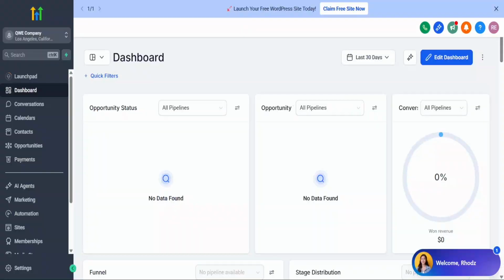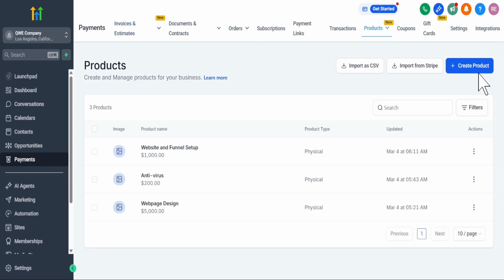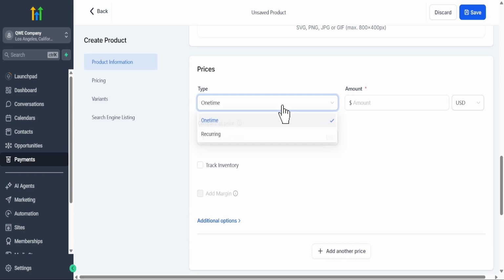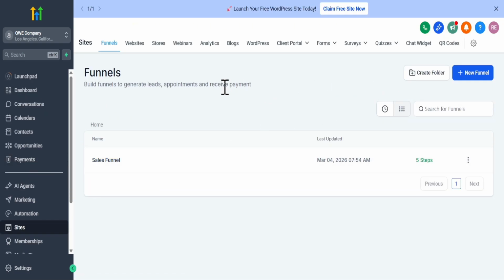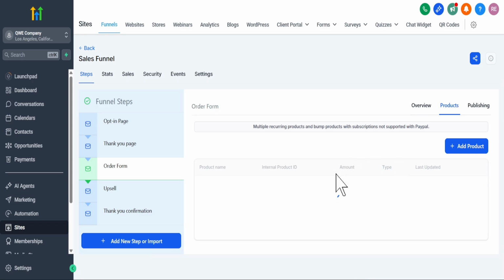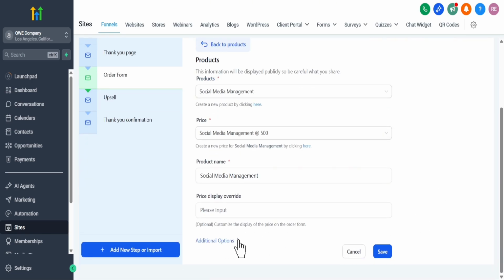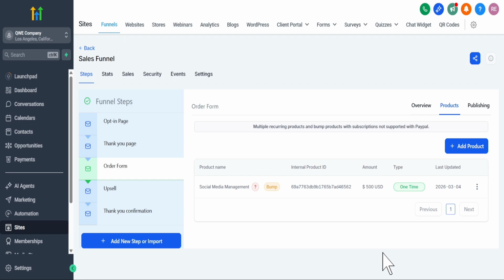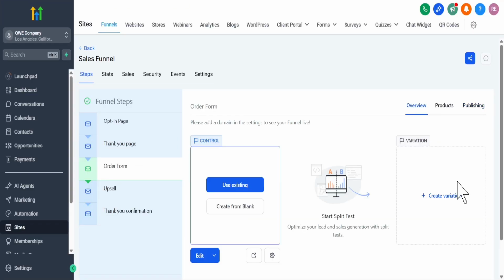How to Add Order Bumps in GoHighLevel (Step-by-Step Tutorial)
Learn how to add order bumps in GoHighLevel to instantly boost your average order value. This step-by-step tutorial shows you exactly how to create a bump offer and attach it to your order form so customers can add it with one click at checkout.

Order bumps are one of the easiest ways to increase revenue without extra traffic — perfect for agencies, coaches, and online businesses using GoHighLevel funnels.

In this GoHighLevel tutorial you’ll discover:

• How to create a new product for your order bump
• Setting up one-time pricing with optional strike-through discount
• Attaching the bump to your order form step
• Enabling the Bump Product option and writing compelling copy
• Publishing the changes so the bump goes live

Follow along and start increasing your sales today!